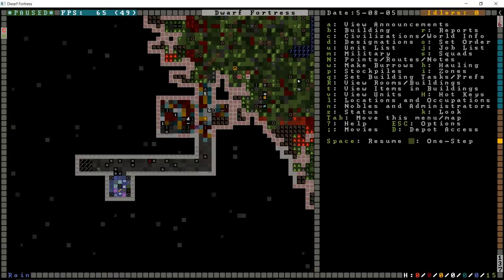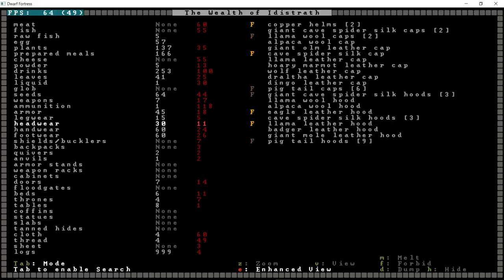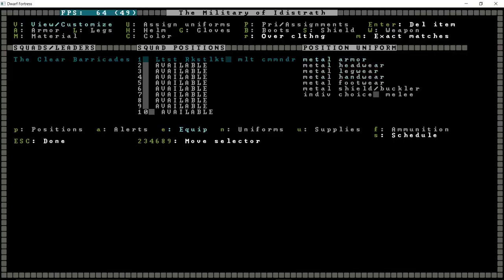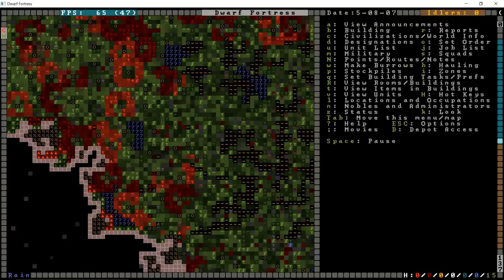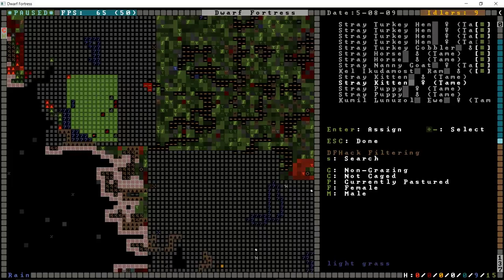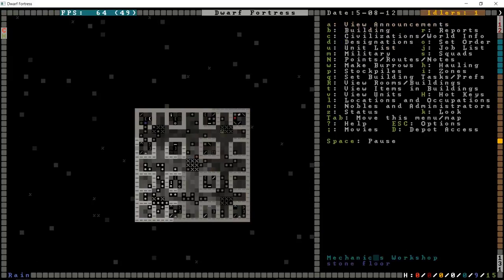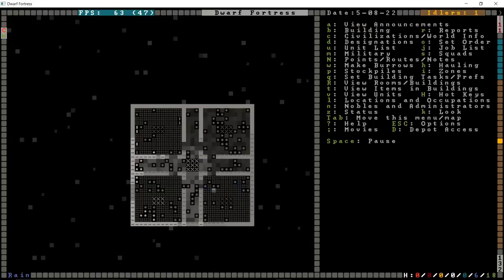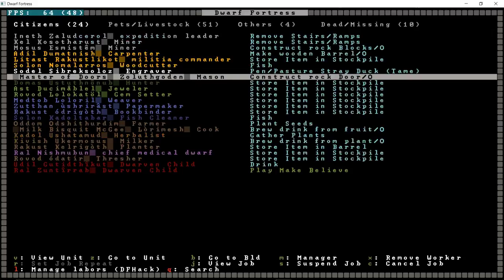Dwarf Fortress Tutorial: Armies & Defense Part 1 (Episode 8)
*Open me!*

2:30-3:35 - Assigning Bedrooms
4:20-4:45 - Finding Weapons
6:20-7:40 - Setting up Militia Commander
7:45-11:50 - Explaining the Military Menu
11:51-12:55 - Designating the Training Room
12:56-14:33 - Removing Ramps
14:35-18:05 - Dealing with a Migrant Wave
18:41-20:30 - Finished Good Stockpiles Part 1
20:31-25:00 - Stupid Workshop Issues and Crocodile/Olm Fight
25:50-27:05 - Finished Good Stockpiles Part 2

This series will go over the basics of surviving in Dwarf Fortress game. This episode will go over creating military squads, setting up training regiments, and finished goods stockpiles.